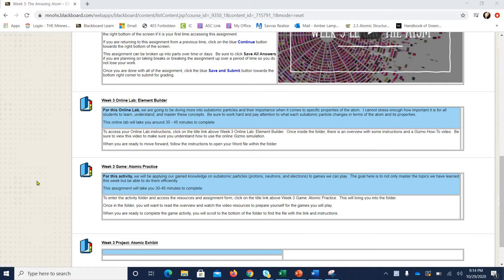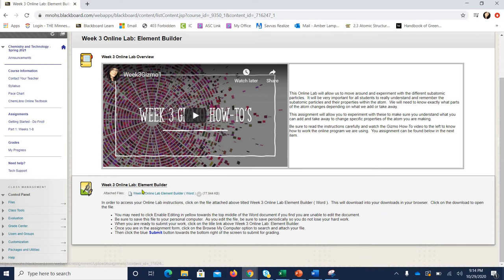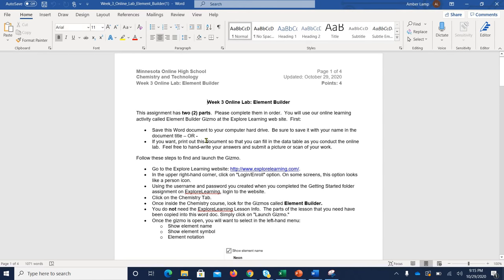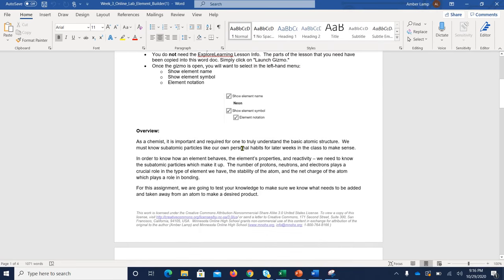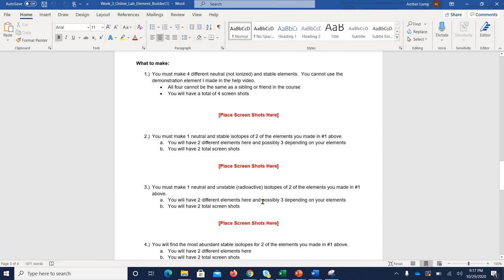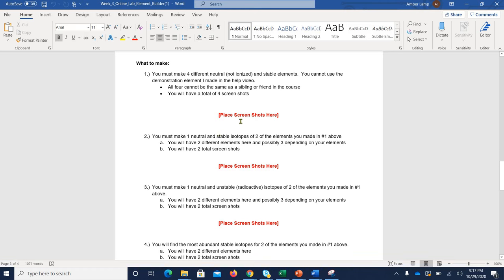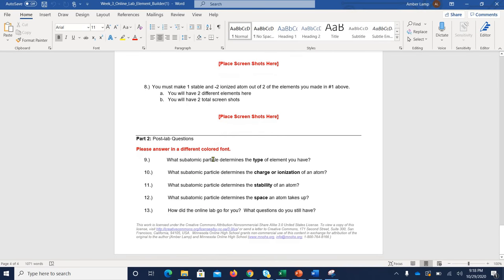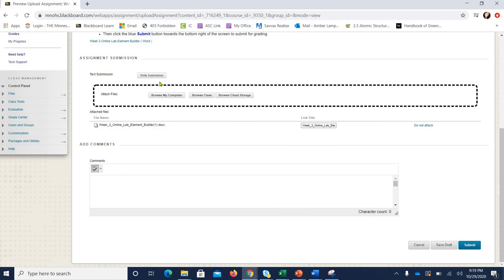Week 3 Online Lab